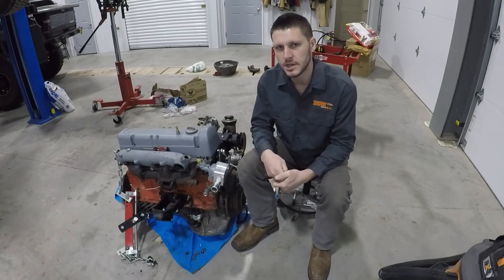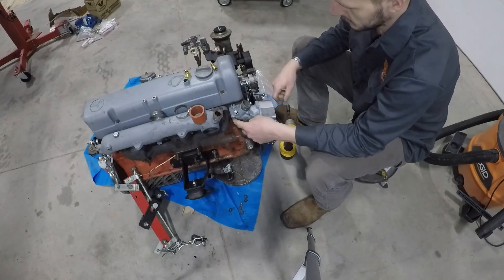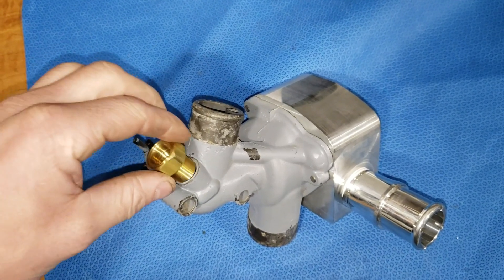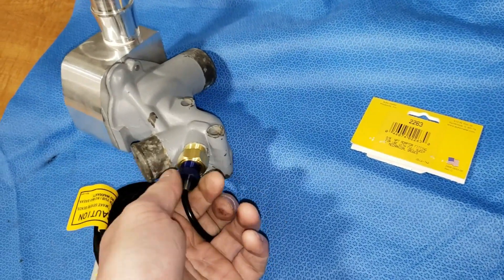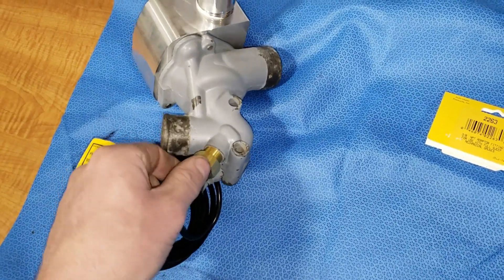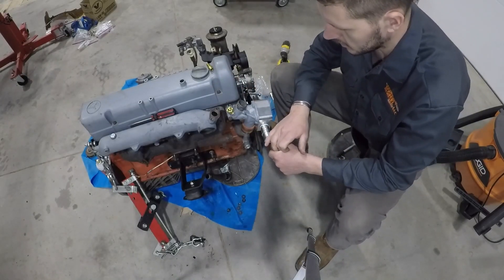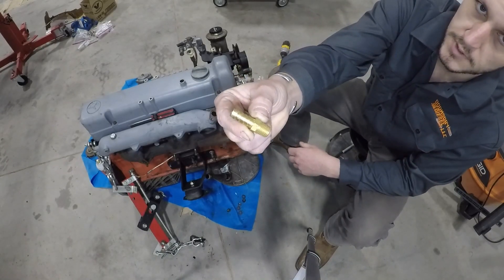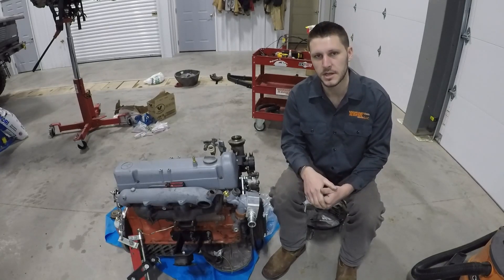OM617 Conversion Series: Water Temp Sensor and Heater Hoses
A walk-thru of how to install an Autometer mechanical water temp sensor, as well as how to adapt the OM617 heater hoses to fit your swap.

Thermostat housing hose

Heater hose adapter